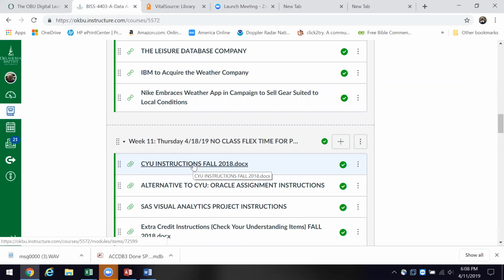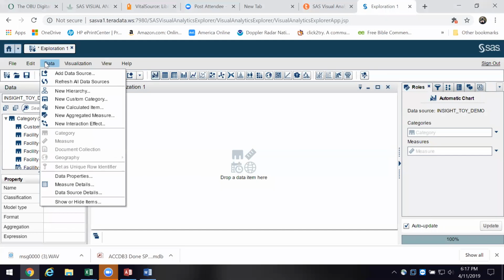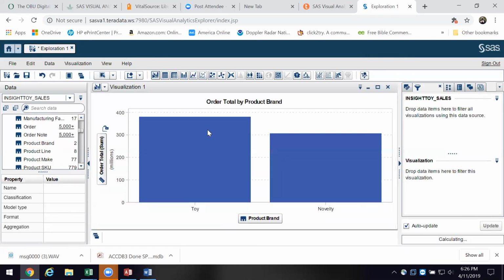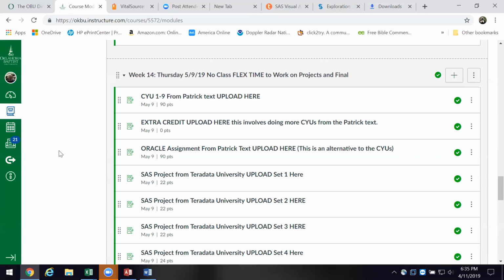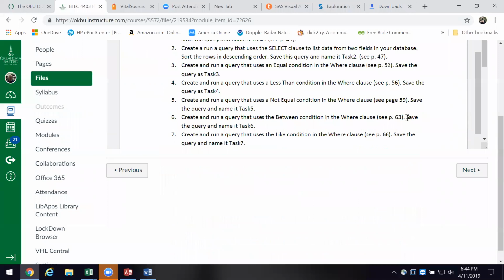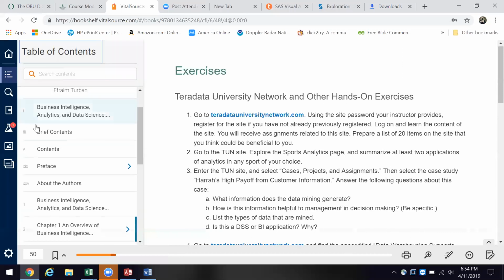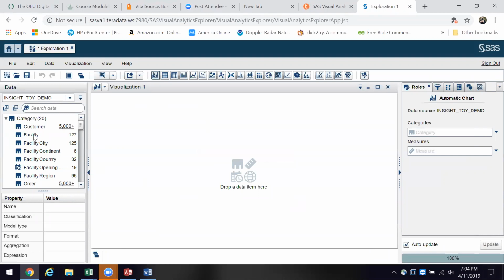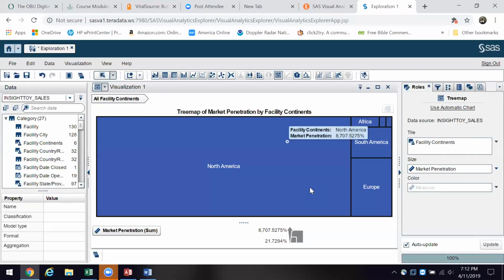BISS 4403 Prep for Flex Time April 11 2019